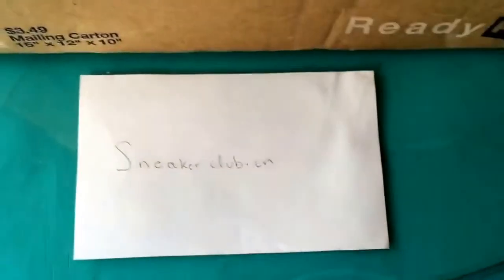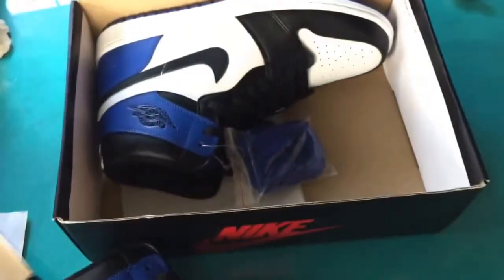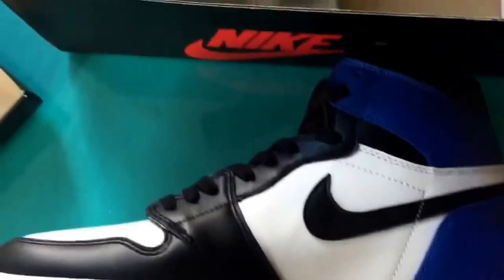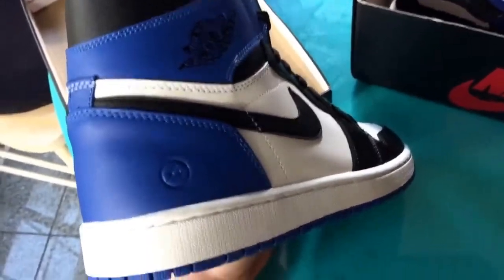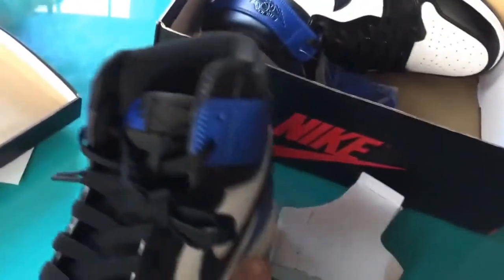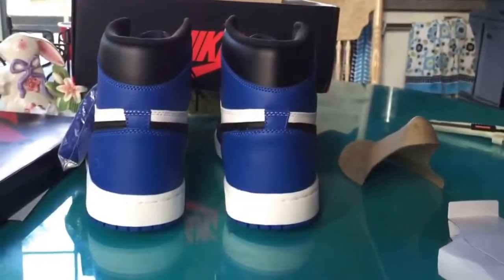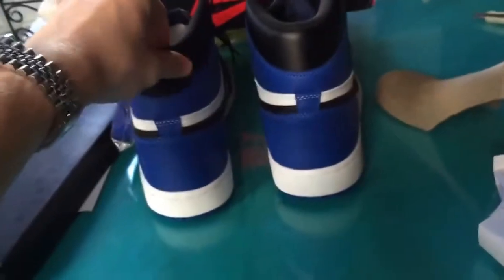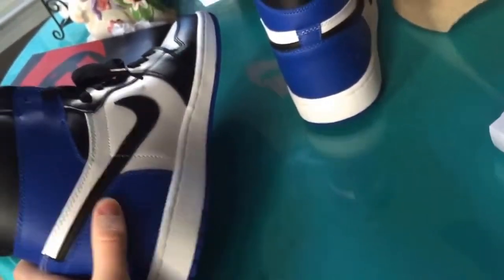Authentic Jordan 1 Fragment review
sneakerclub supply this pair ,but u dont have to pay so much lol!

skype:sneakerclub.daisy or sneakerclub.elma (video chat to check shoes)
kik:sneakerclub
wechat:daisysneakerclub